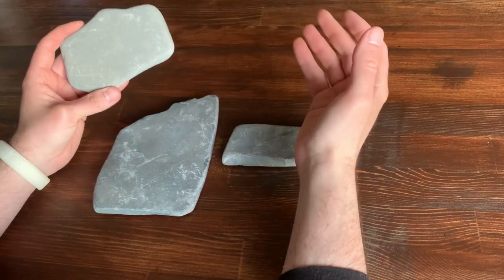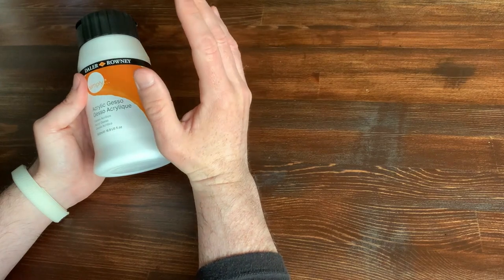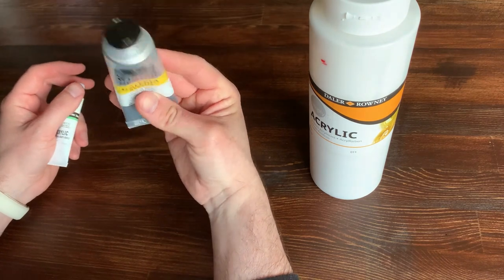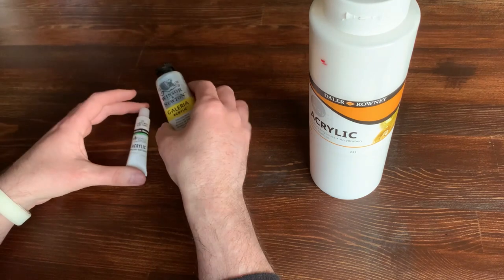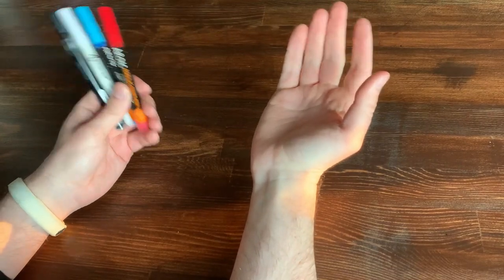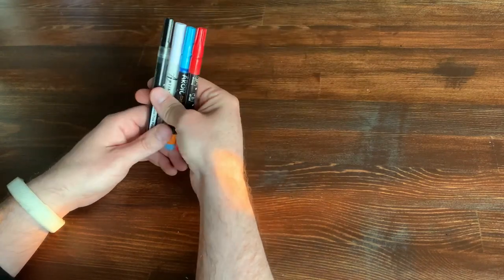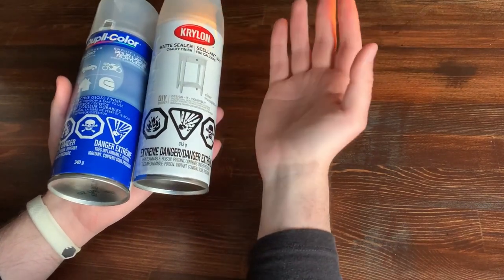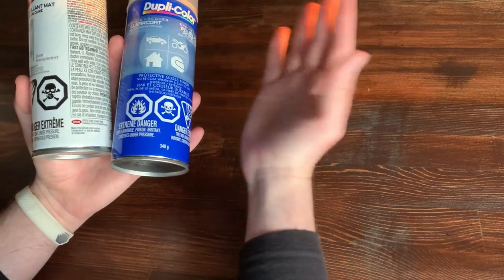Introduction to Rock Painting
Just some quick basics for anyone looking to start painting rocks